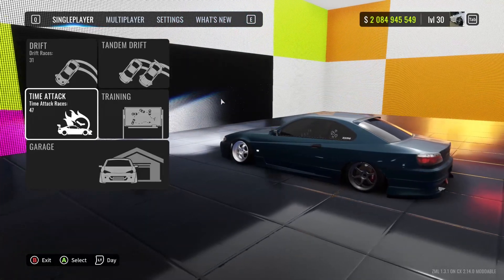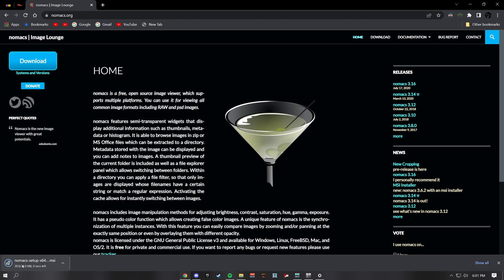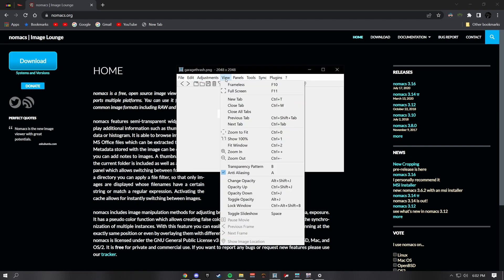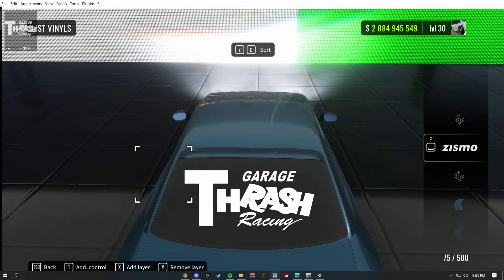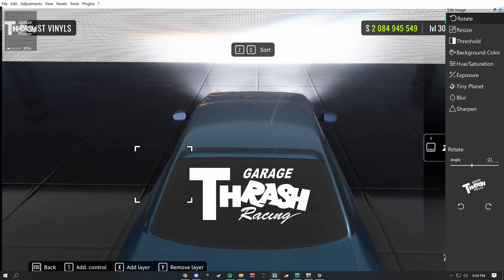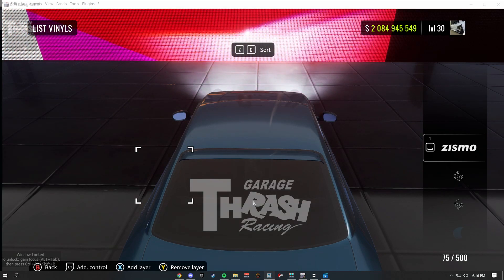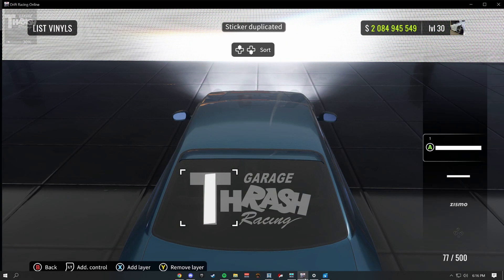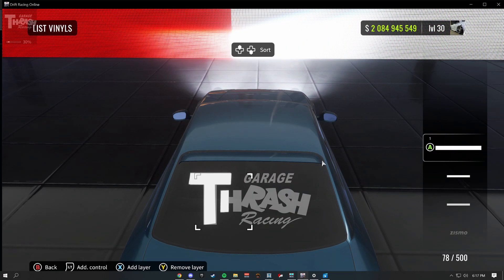How To Make Custom Fonts On CarX Using Nomacs Image Lounge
Hey there. this video was prolly a little scuffed cuz i suck at tuts but oh well haha. if you have any issues join my discord below. thanks for watching chimps

KEYBIND SHORTCUTS:
ctrl + shift + alt + b
Lock screen = CTRL + SHIFT + ALT + B (It'll stick even if you have carx open)

Opacity Down = CTRL + J

Opacity Up = CTRL + SHIFT + J